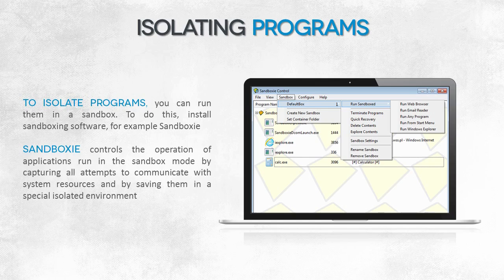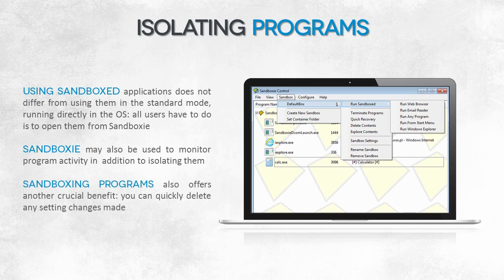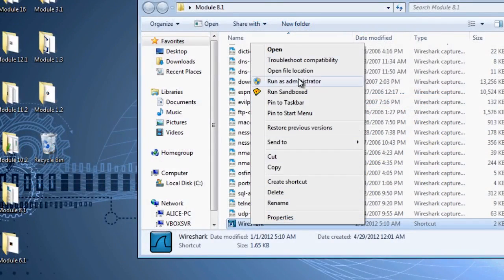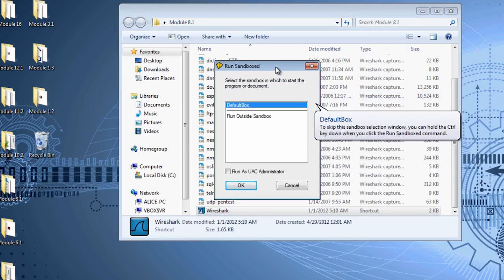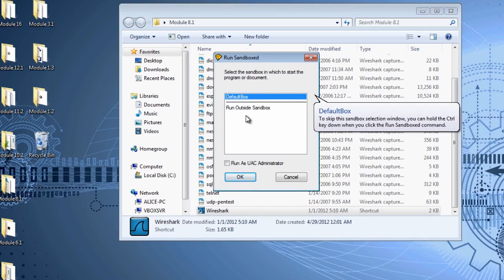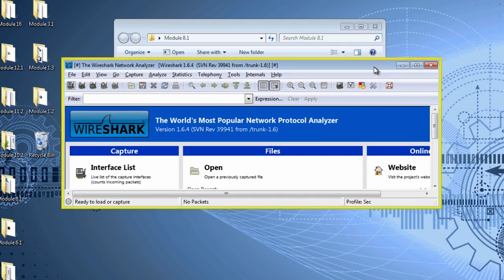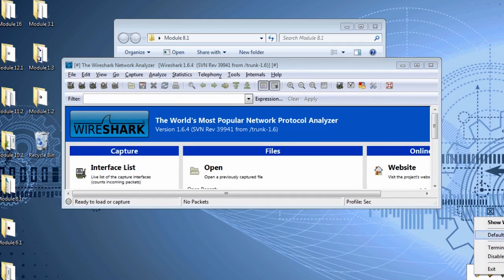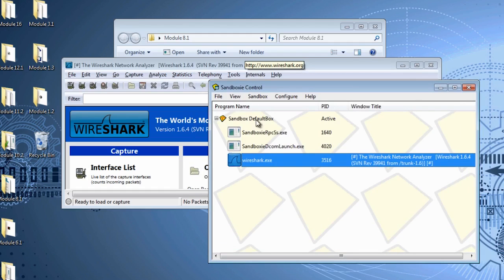9 Isolating applications